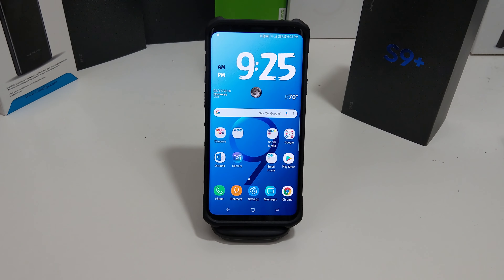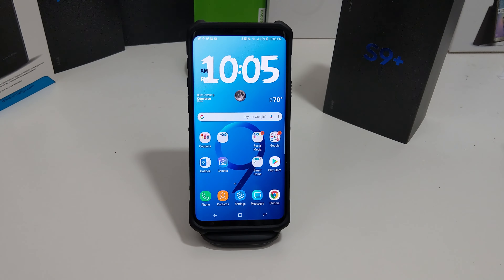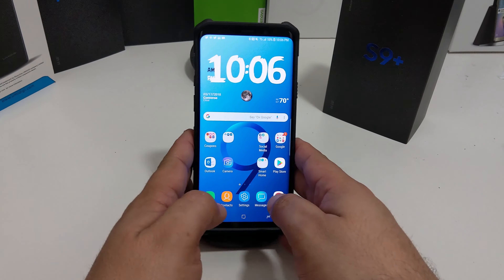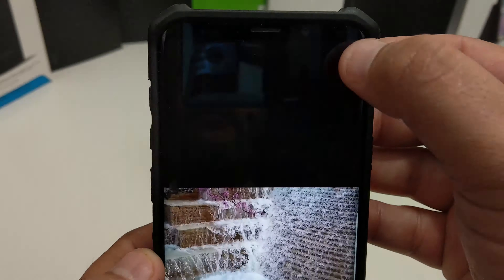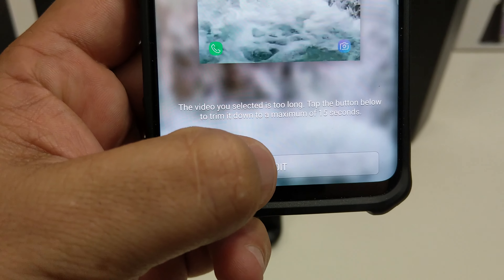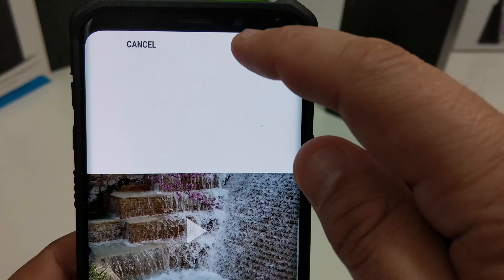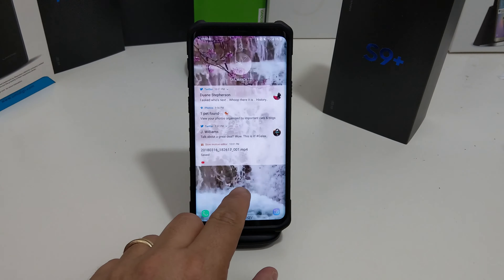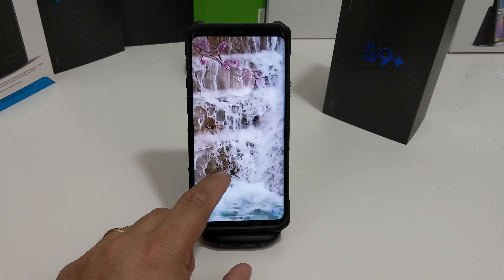Samsung Galaxy S9+/S9: Quick Tip!!How to Use Videos as Lockscreen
Samsung Galaxy S9+: Quick Tip!!How To Make A Video Your Lockscreen

Quick Tip #1 How to make a video your lockscreen. Please follow these easy steps to make your favorite video your lockscreen.